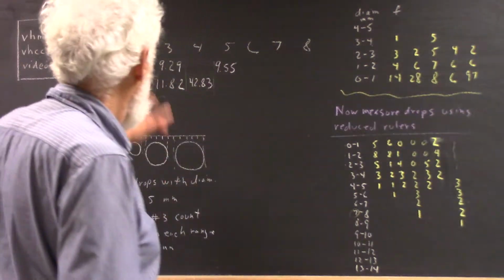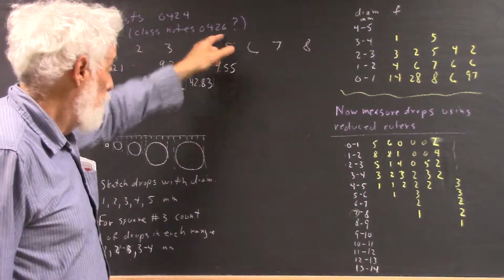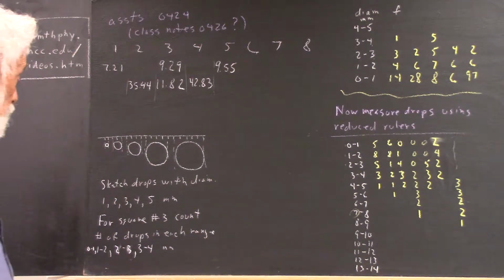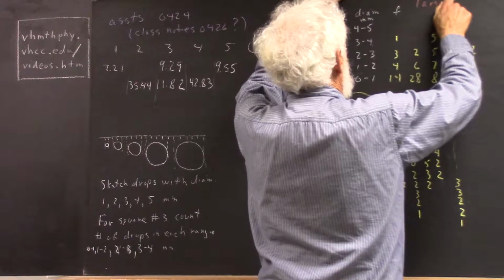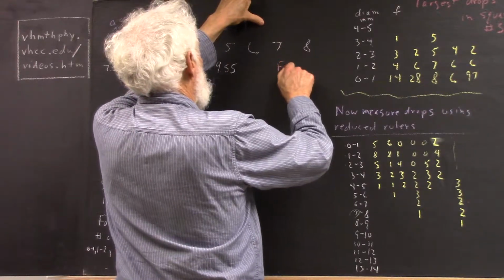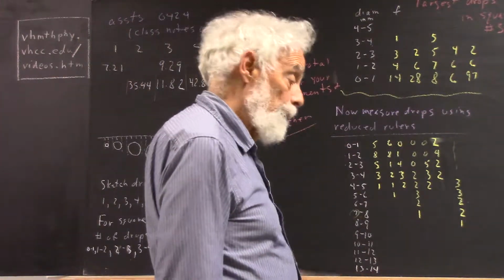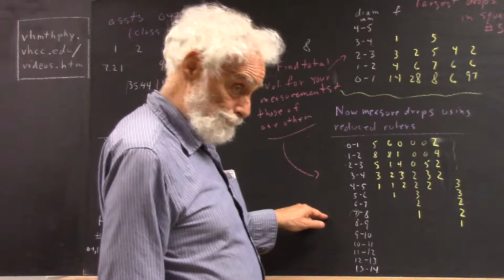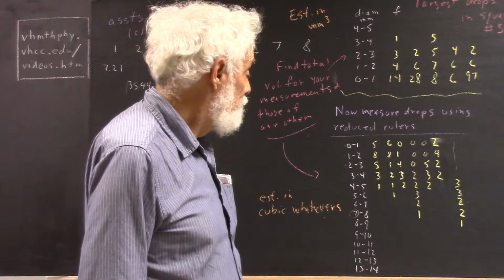daglib 0327 2 making your volume estimates for square number 3 5